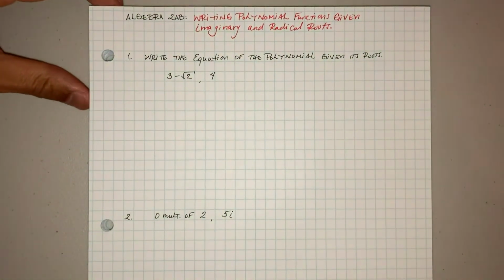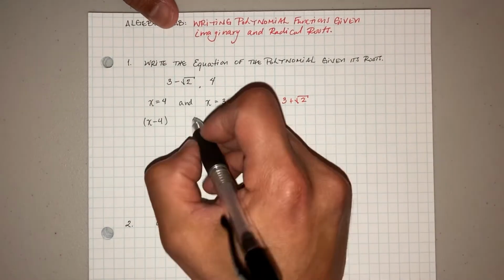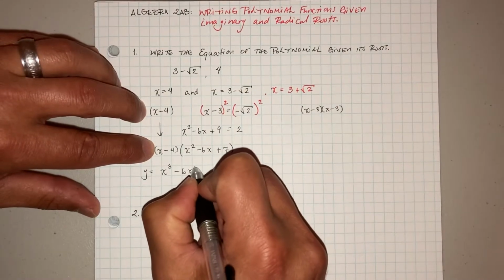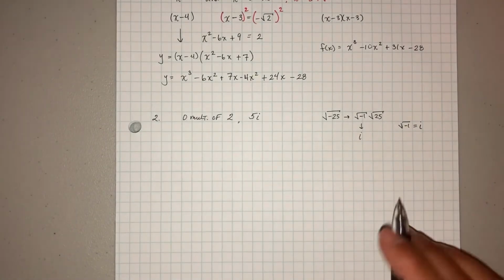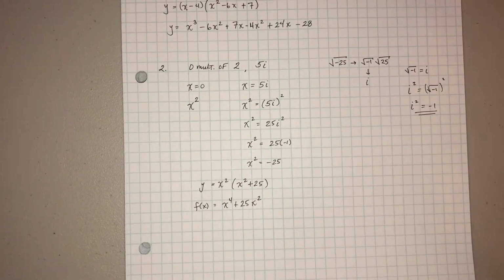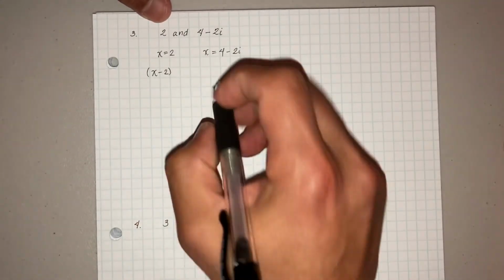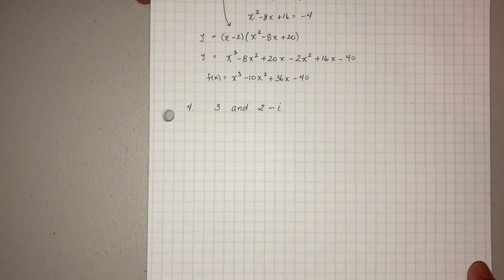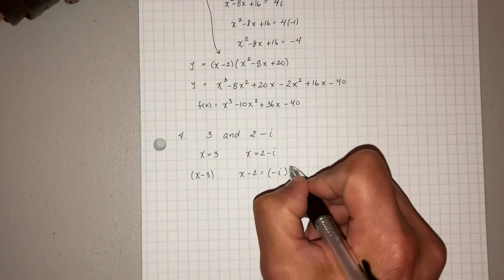Algebra 2AB: Writing Polynomial Functions from imaginary and radical roots.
In this video we learn to how to write the equation of polynomial functions given imaginary and radical roots.